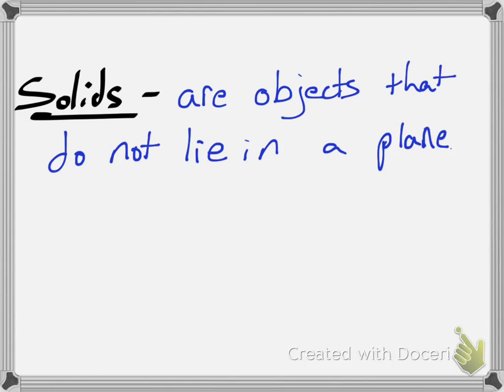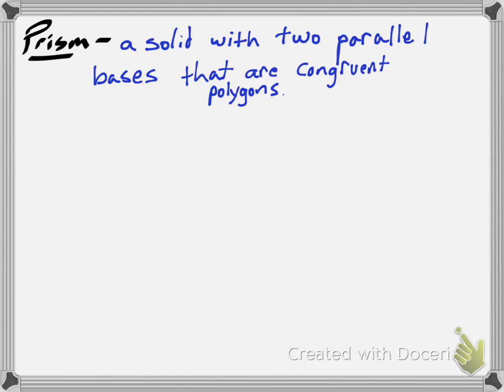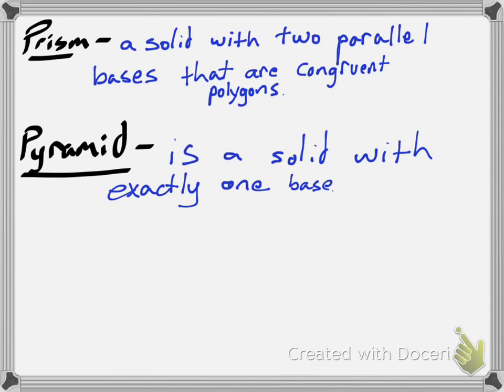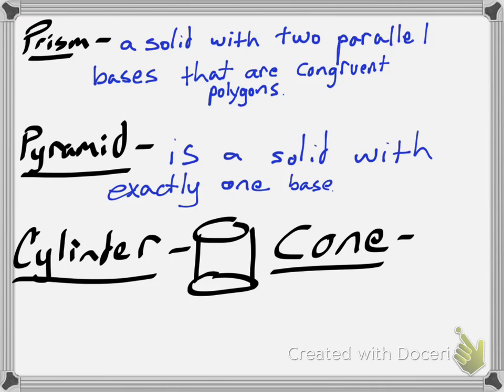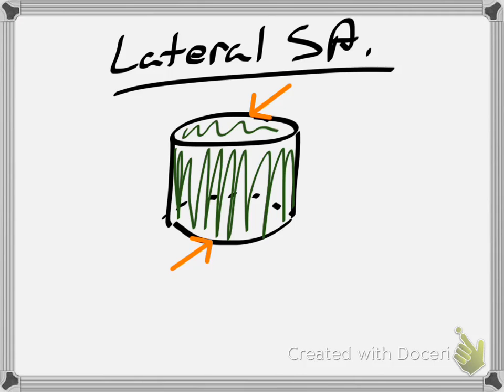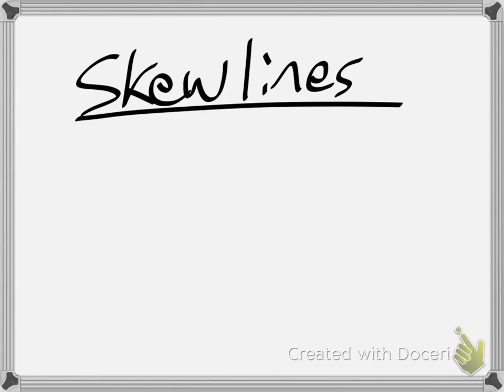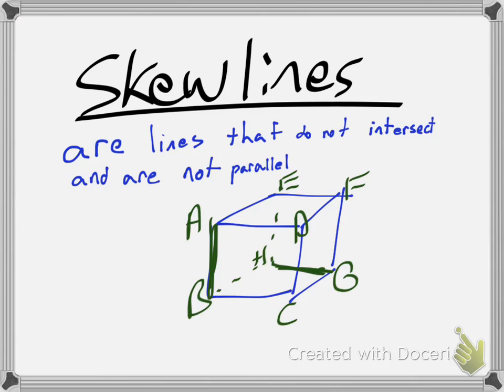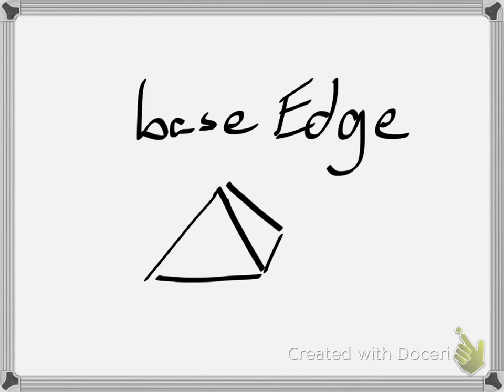Nyvall_8HC_solids 9.24